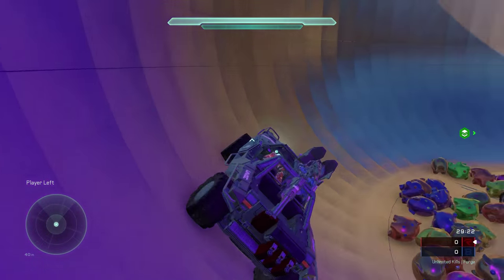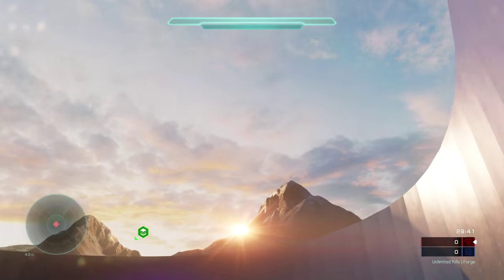Halo 5 - Auto Pilot Glitch!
Make sure to  download the map from our fileshare and try it out!
GT: Batemaster Mike
MAP: La Donut
The auto pilot glitch is really interesting. We're not sure how it works but in the process of driving around a ring your vehicle will take over control and and maintain its momentum. This glitch doesn't really have any practical use, but it is a ton of fun to do with friends.